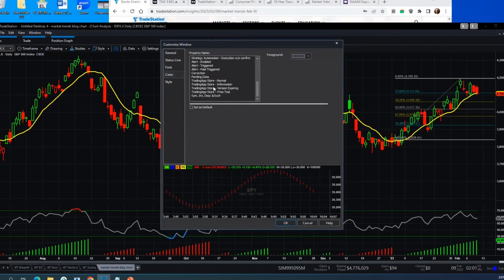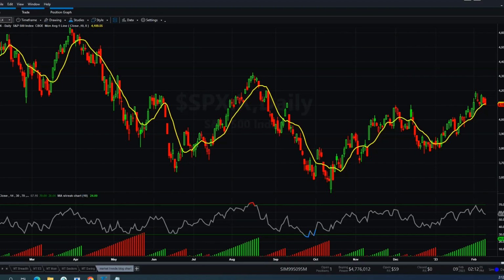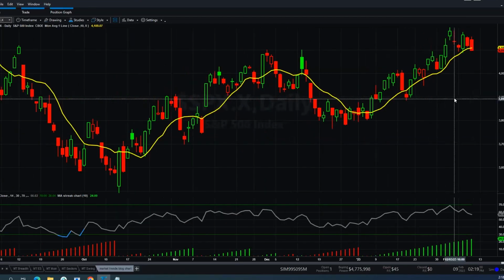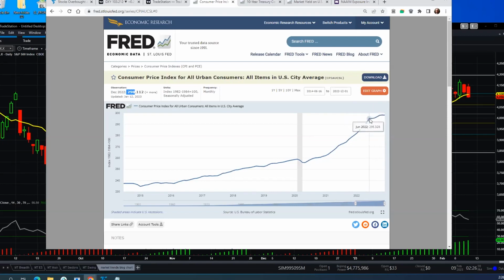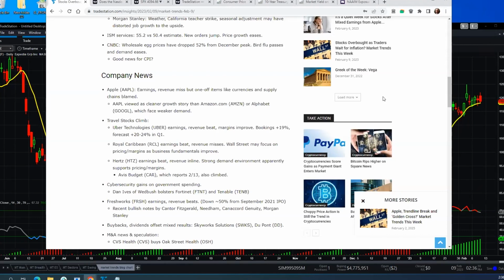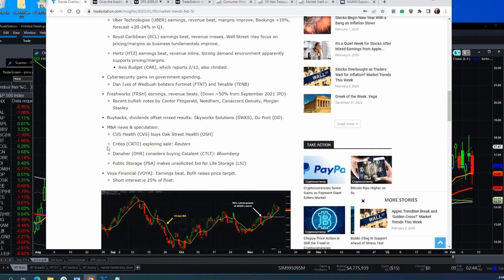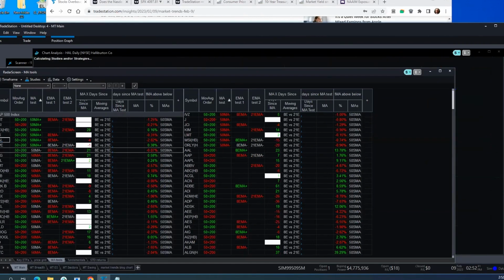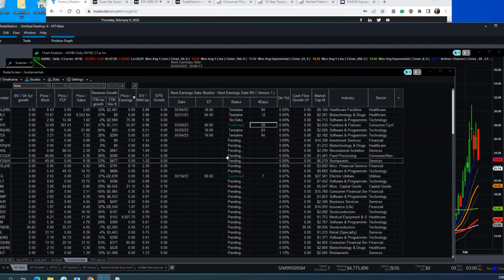Market Trends with David Russell | February 09, 2023